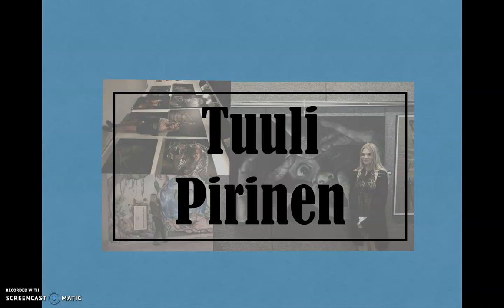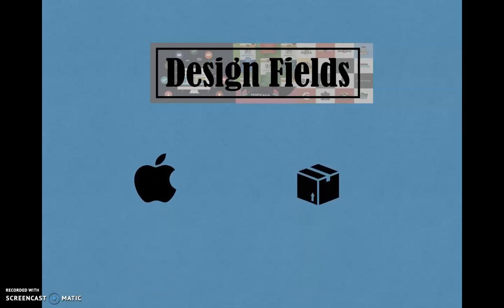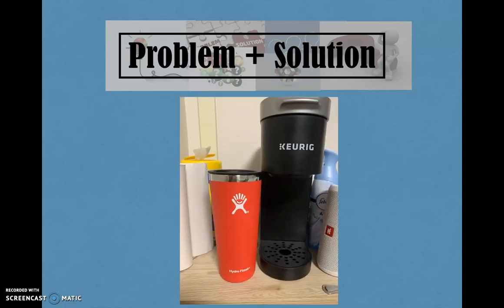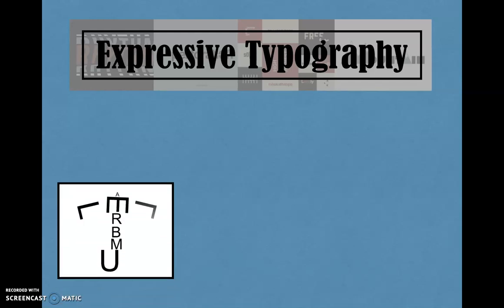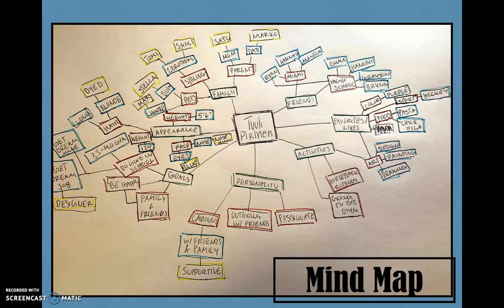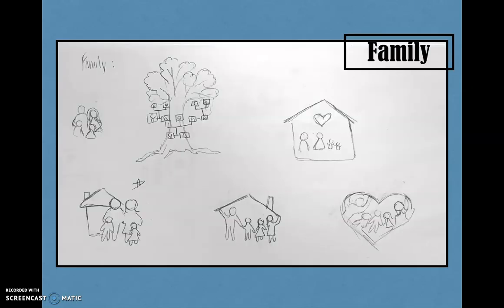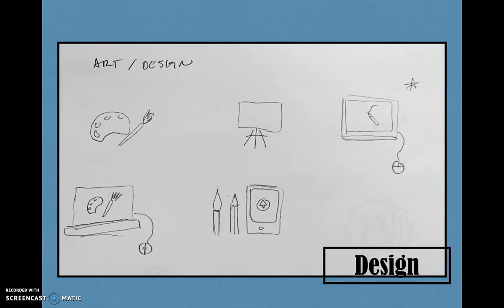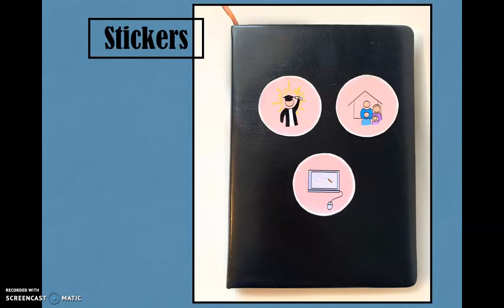ART 151- Final Video